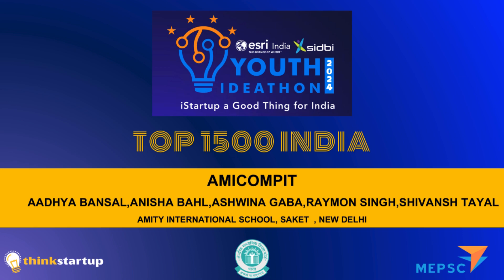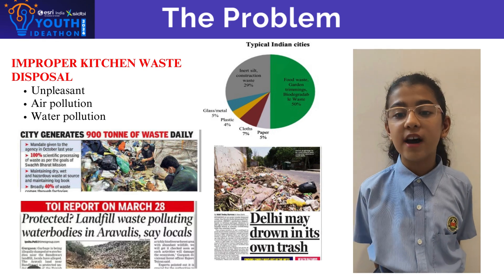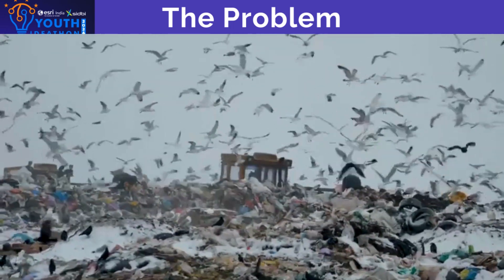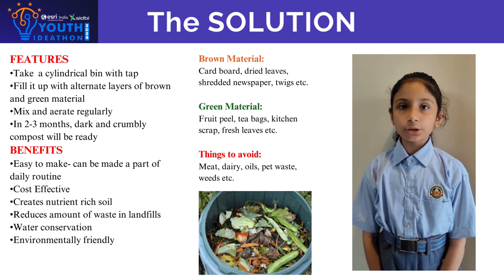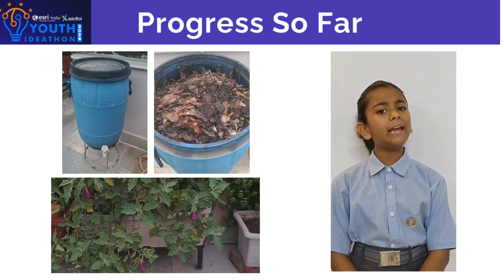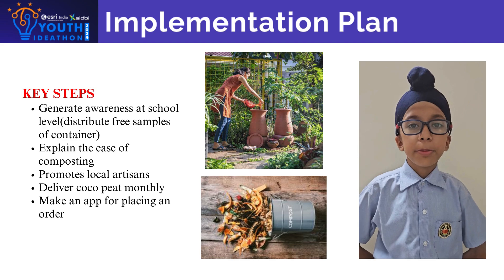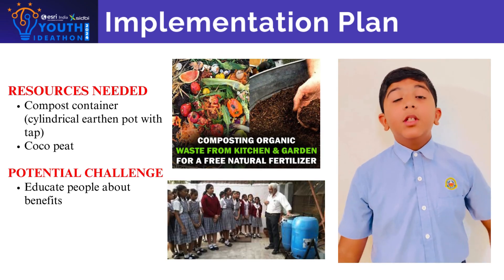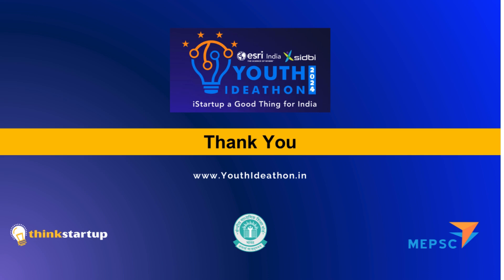Youth Ideathon 2024 | TOP 1500 | UID - 2F30701 | Team - AMICOMPIT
YI 2024 | Student- Aadhya Bansal | Anisha Bahl | Ashwina Gaba | Raymon Singh | Shivansh Tayal | Junior (4 - 8 Grade) | School -Amity International School Saket | Team - AMICOMPIT